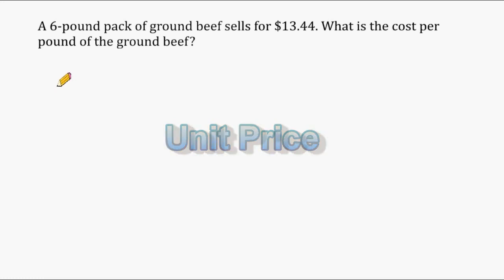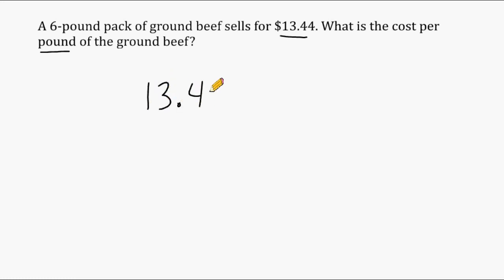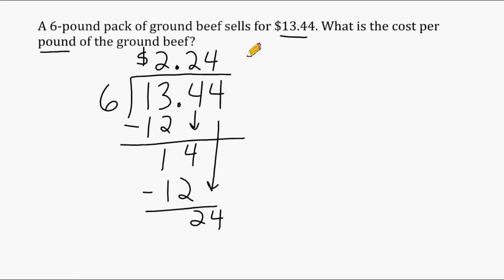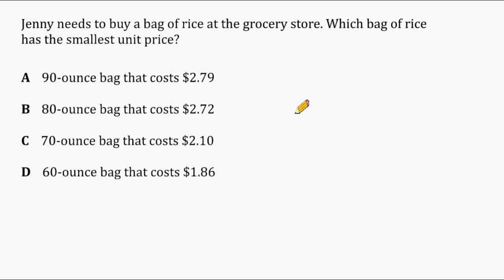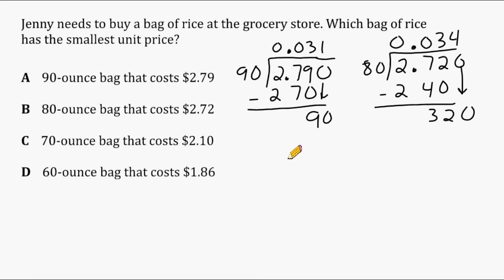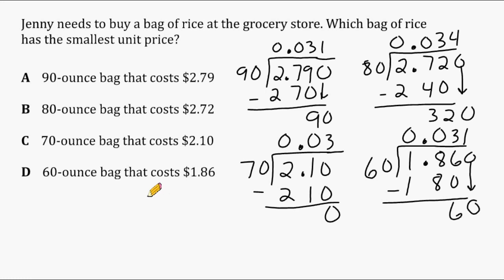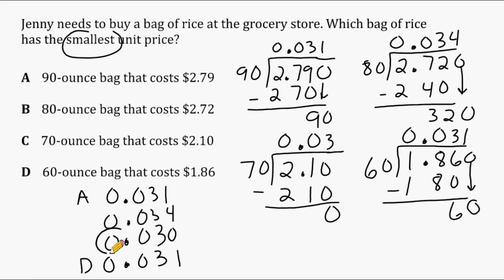Unit Price Problems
This tutorial provides great review dividing decimals to answer a couple of unit price problems.